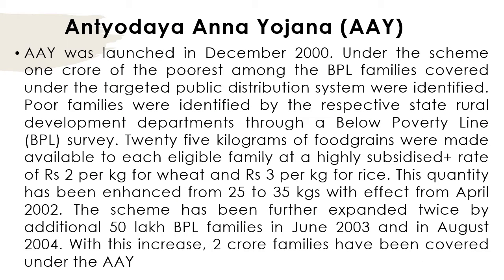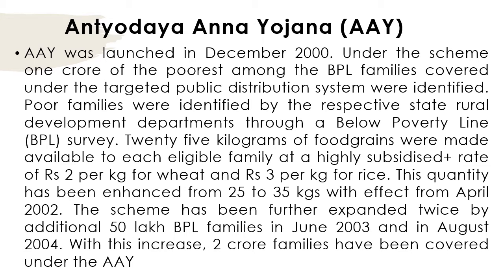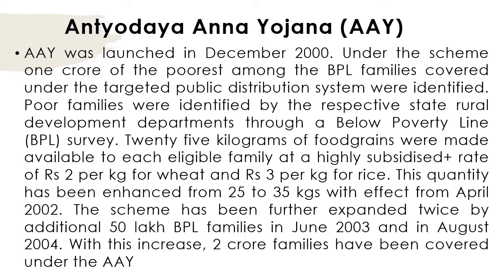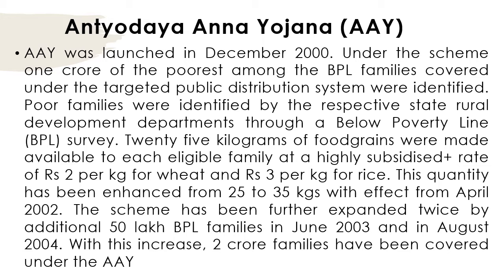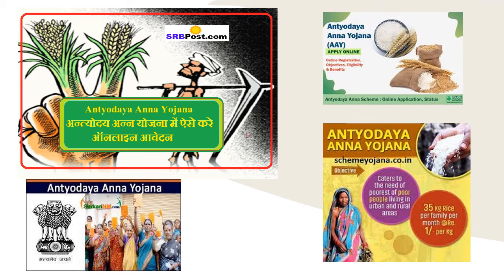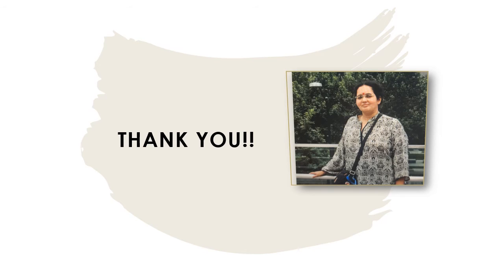KD / 9A / ECO / POVERTY AS A CHALLENGE